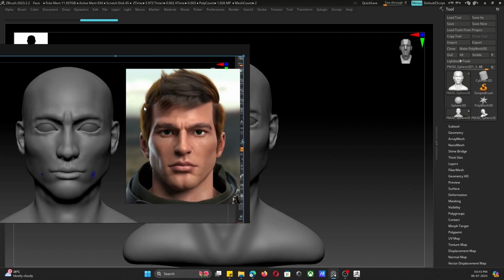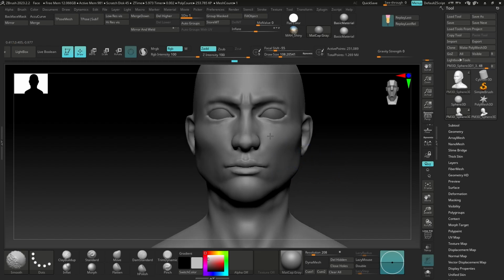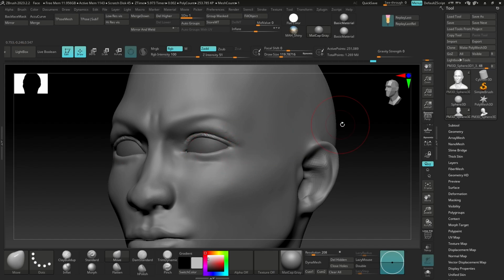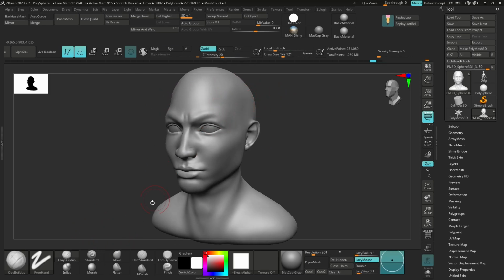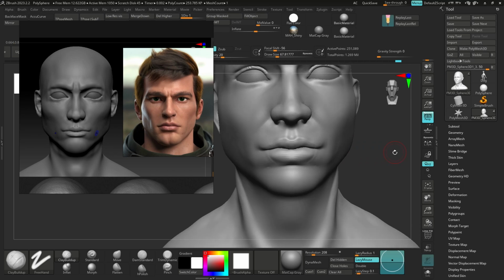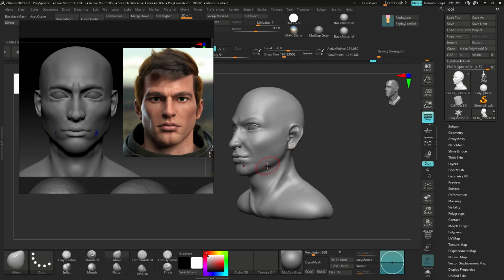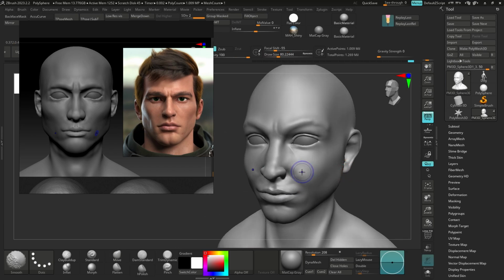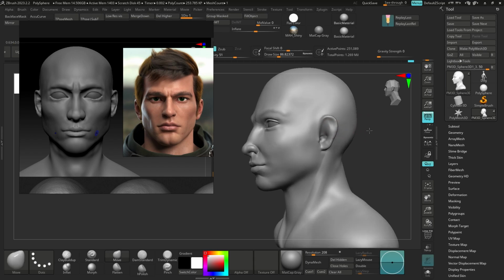Improvising on your art #1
Hello Everyone!
In this video let's go on a feedback journey from one of my Discord member's work and improve and learn upon it.